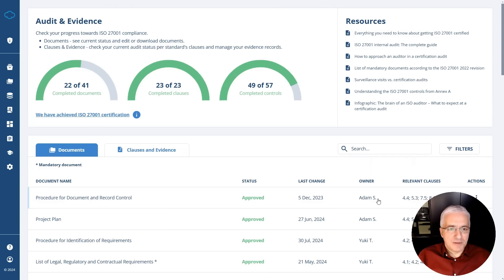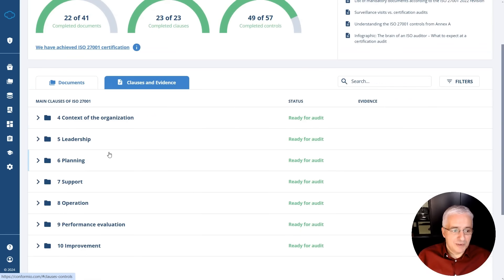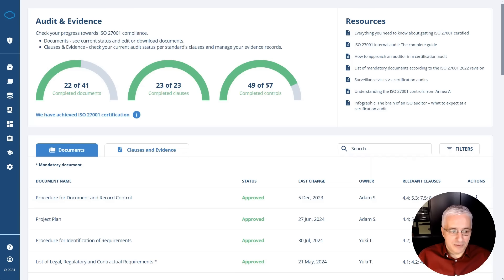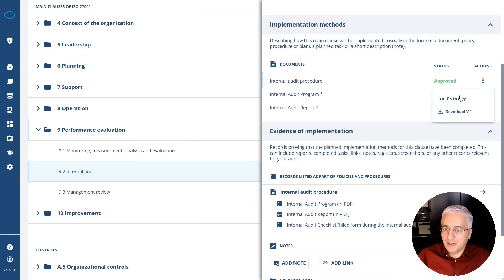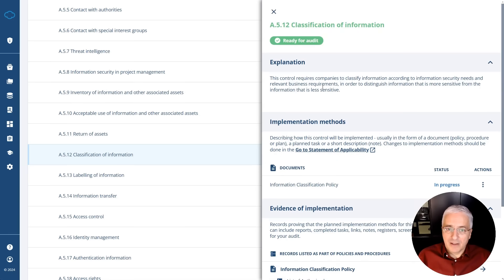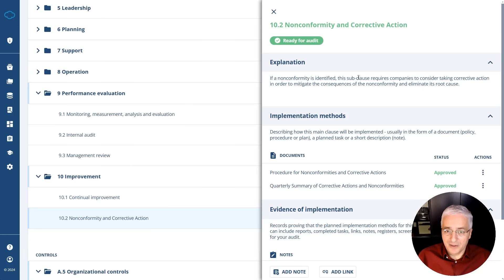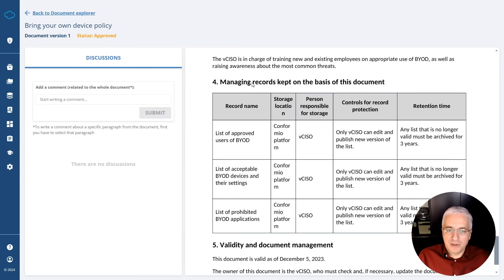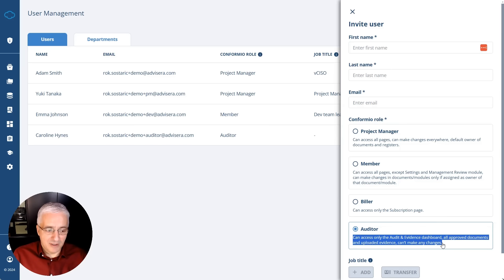Preparing for ISO 27001 Certification: Audit Evidence with Conformio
This video explains 3 types of evidence the certification auditor collects during the certification audit, and how Conformio can help with written evidence for Stage 1 audit (document review), and Stage 2 audit (main audit).

ABOUT ME
I'm Dejan Kosutic, CEO at Advisera - my field of expertise is ISO 27001, NIS2, and DORA compliance, as well as cybersecurity governance.

00:00 Introduction to ISO 27001 Certification Audit
00:33 Conformio's "Documents" Tab for Stage 1 Audit
01:22 Conformio's "Clauses and Evidence" Tab for Stage 2 Audit
02:53 Exploring Document Evidence
03:25 Mapping Evidence to Clauses and Controls
05:12 Automating the Mapping of Evidence
06:21 How to Create Evidence
08:44 Three Types of Evidence for Certification
10:12 Preparing for the Certification Audit
11:19 Conclusion and Additional Resources